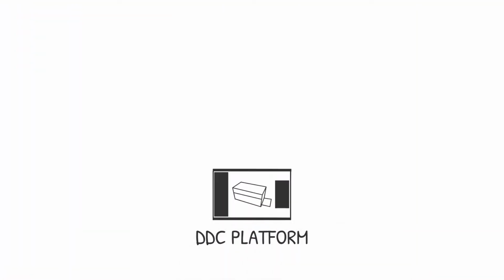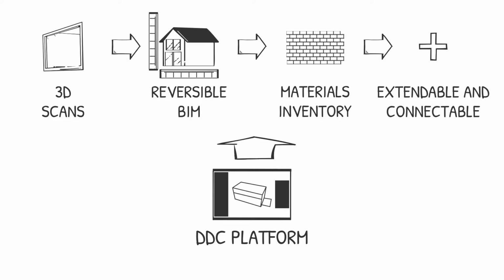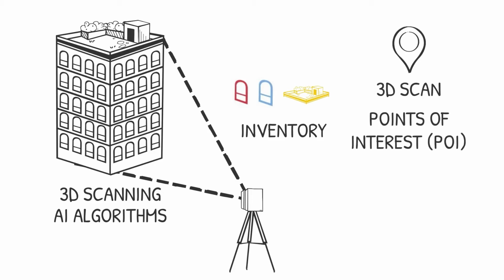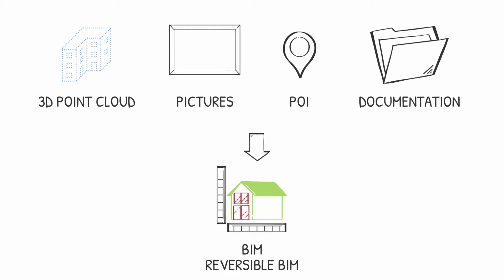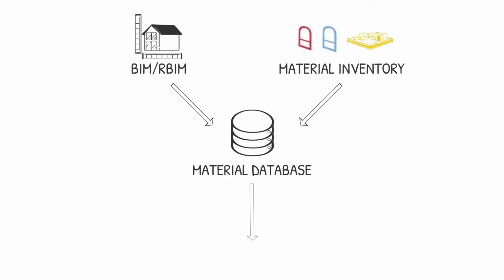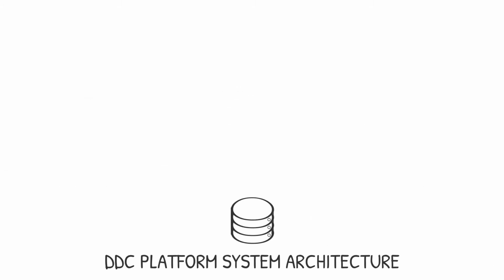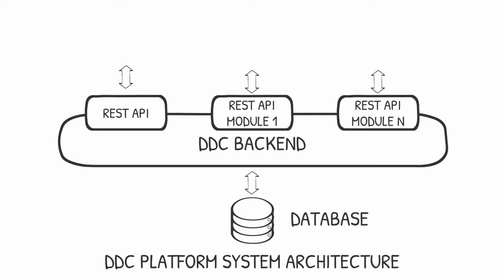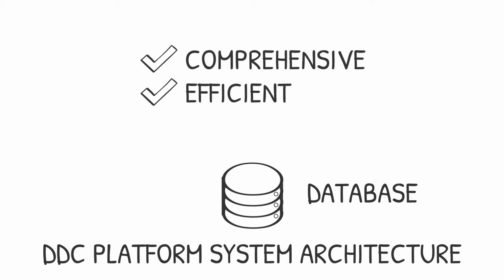Digital Deconstruction - Chapter 06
Deploying the DDC platform solution